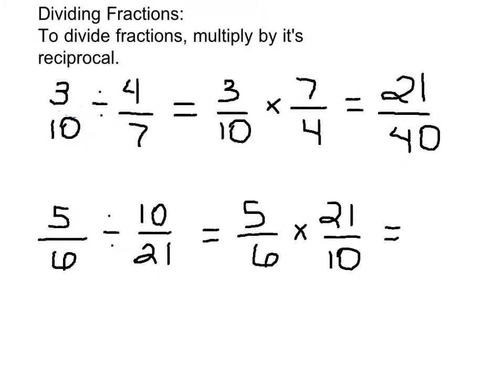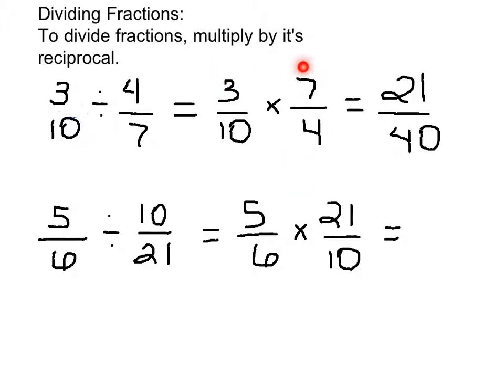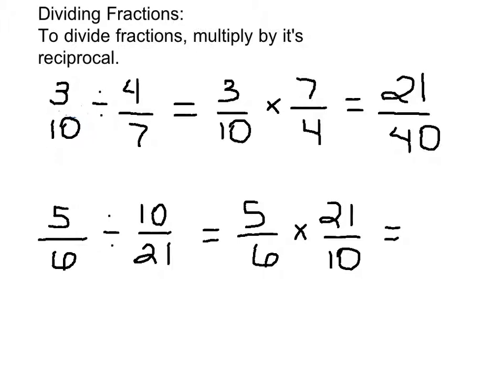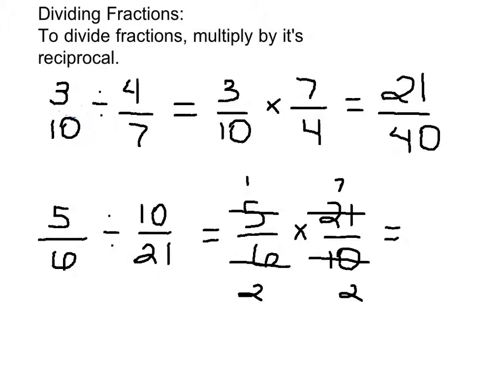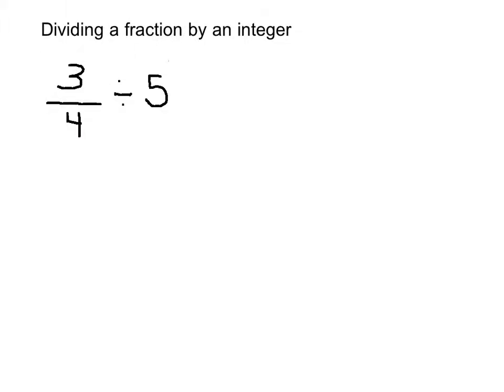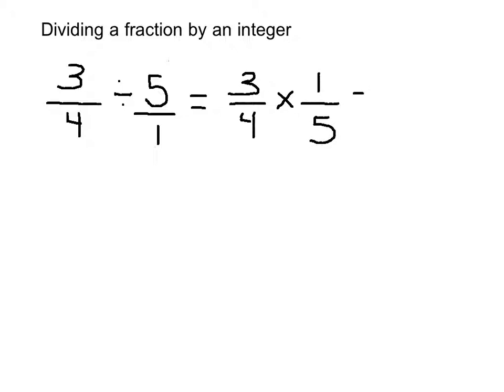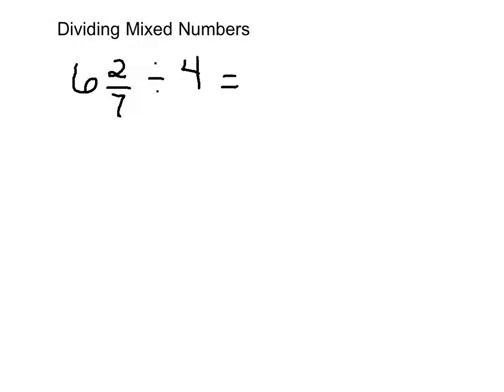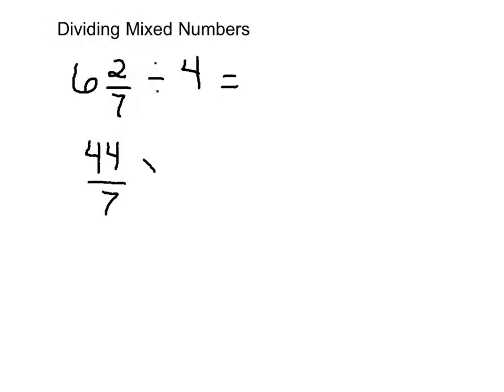Dividing Fractions 2.6